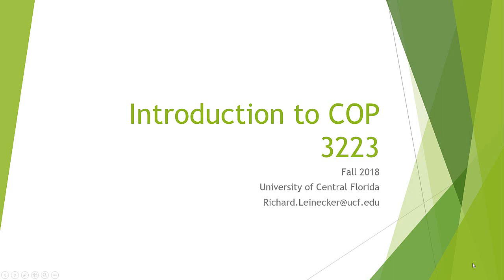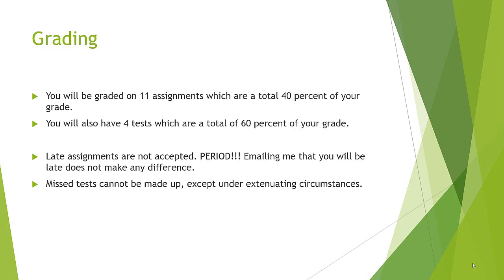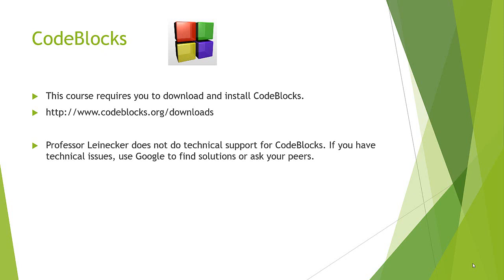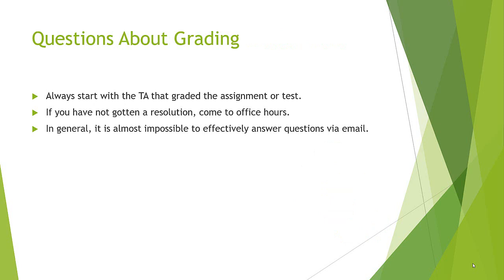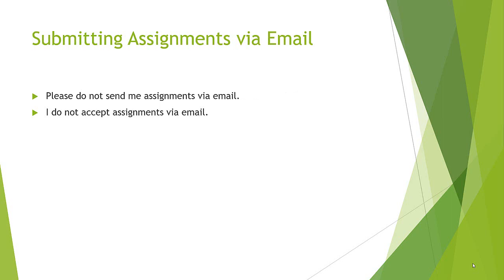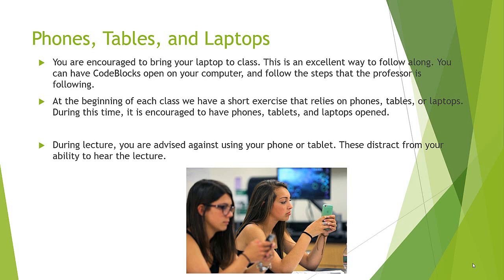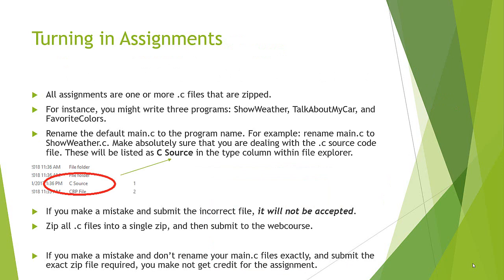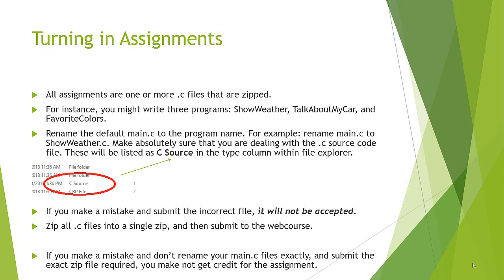Intro to COP 3223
Use this video for your enrollment verification quiz.